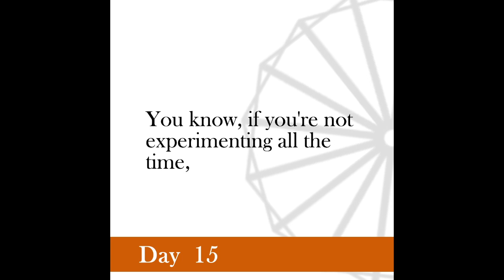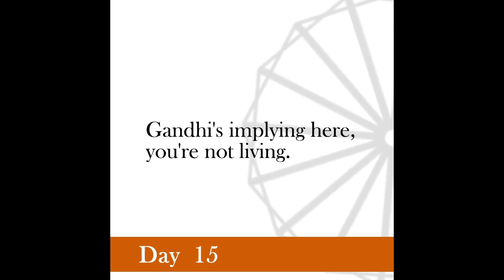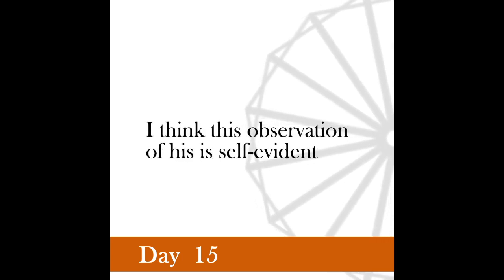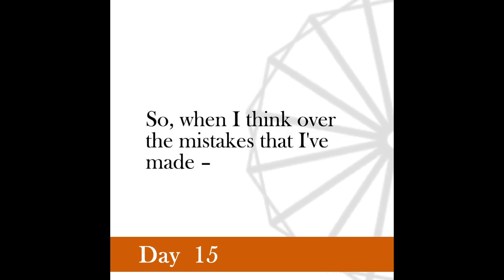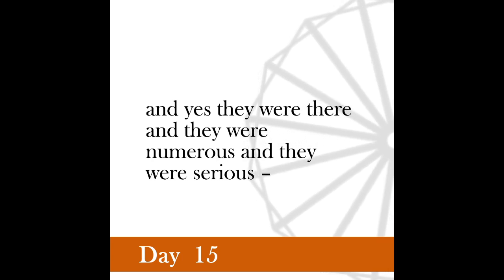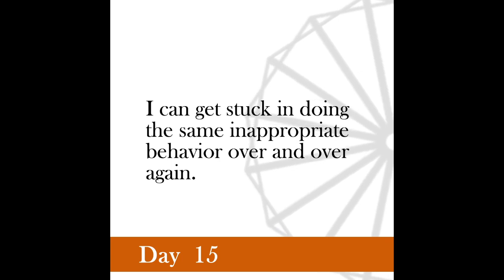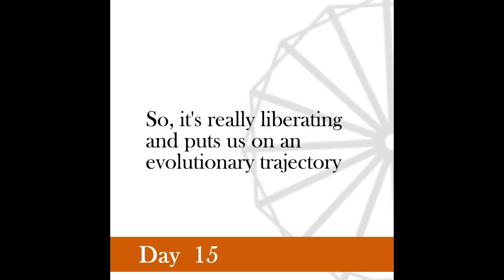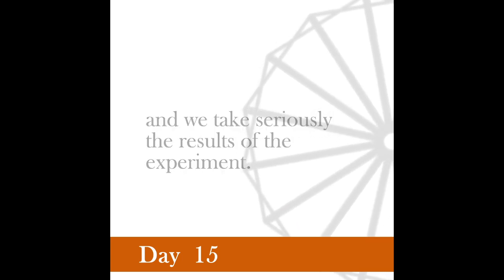Nonviolence Daily | Day 15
Life is but an endless series of experiments.
-Gandhi, September. 25, 1924.